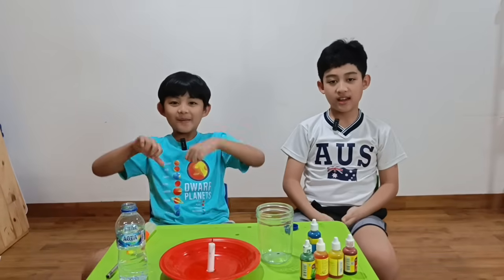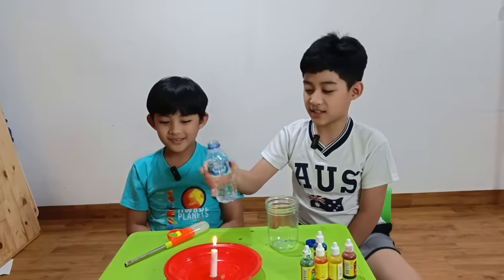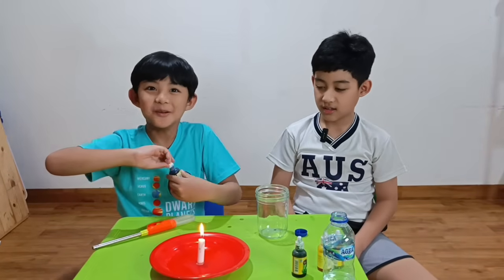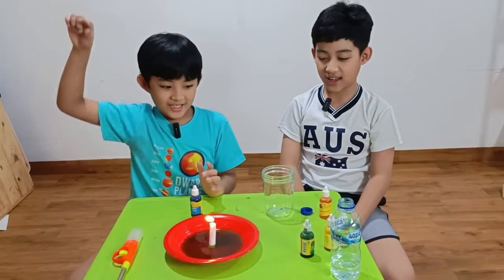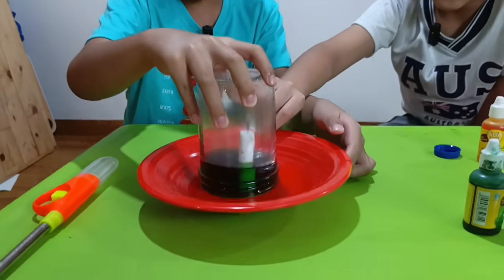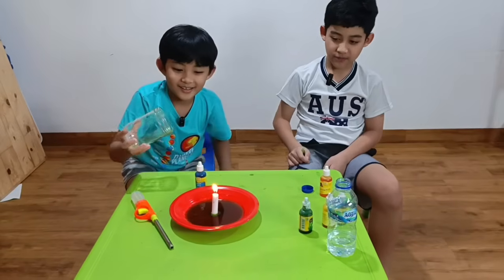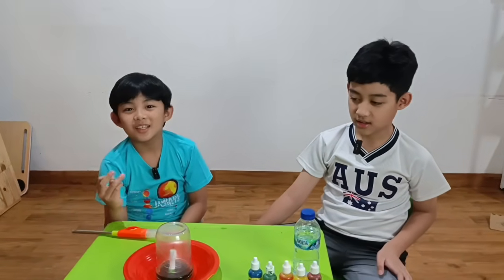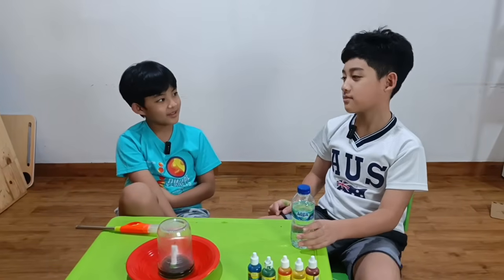Magic Candle Eksperiment